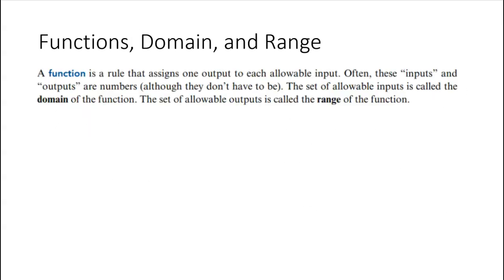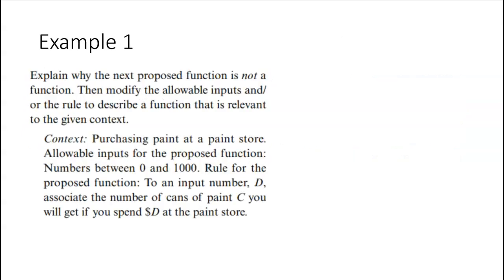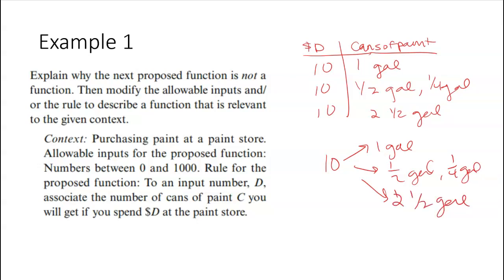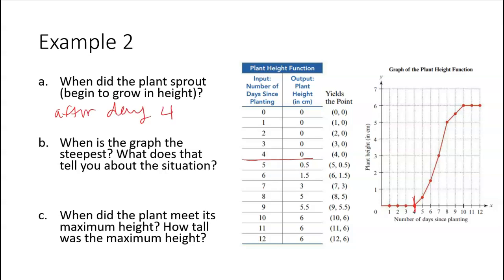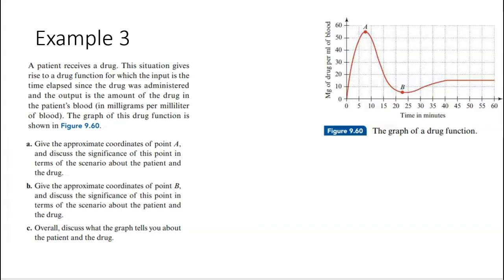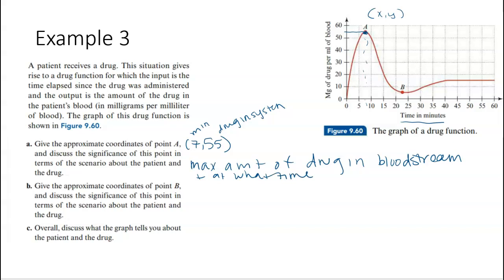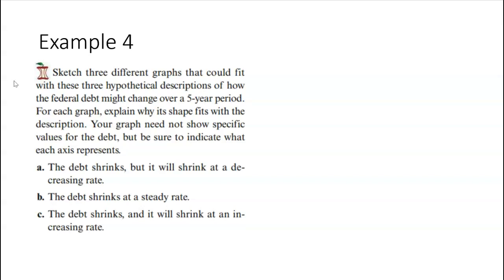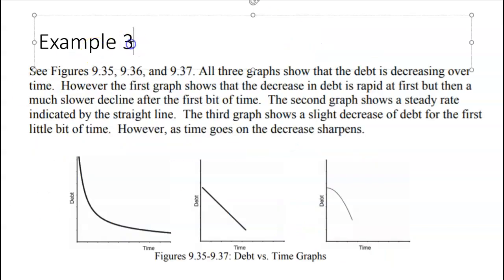9.6 Functions (Part 1)